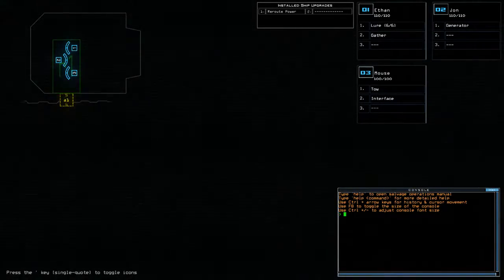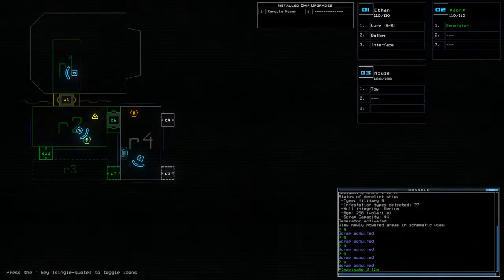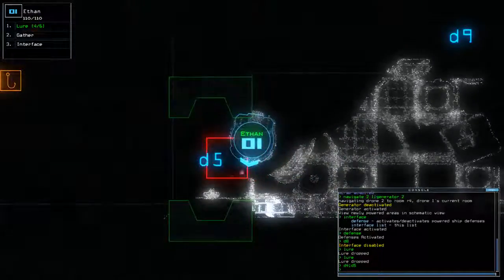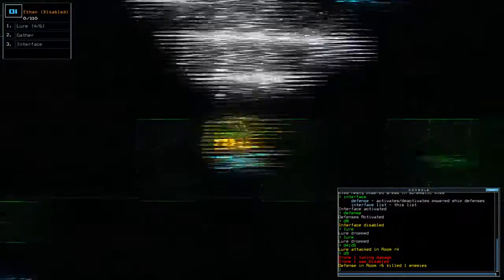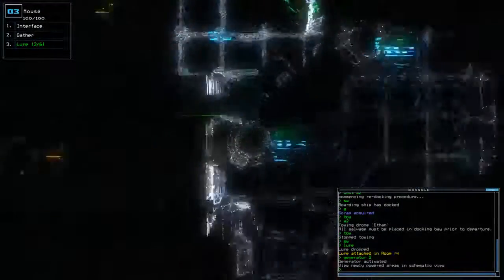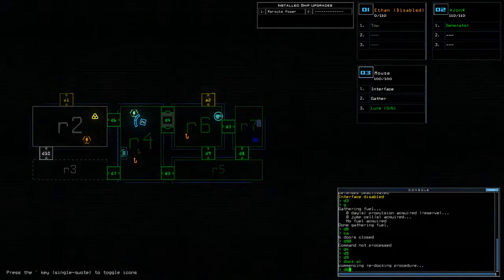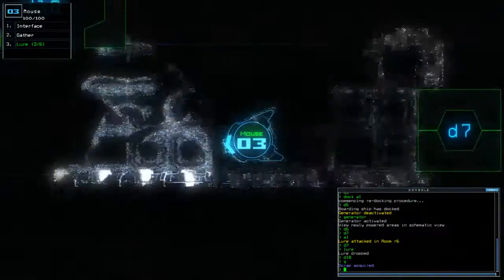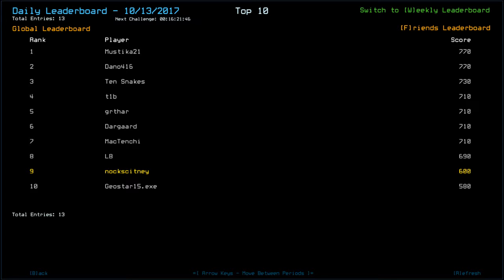[Duskers] Daily Challenge (13th October 2017)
Friday the 13th was always going to go bad